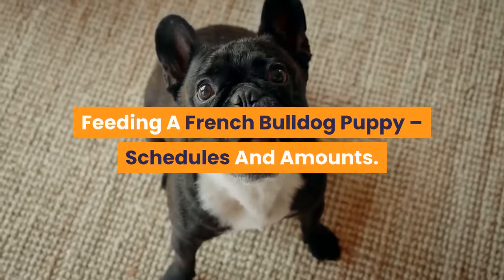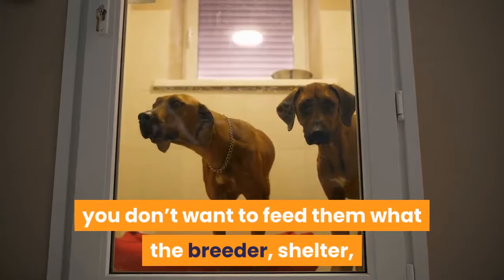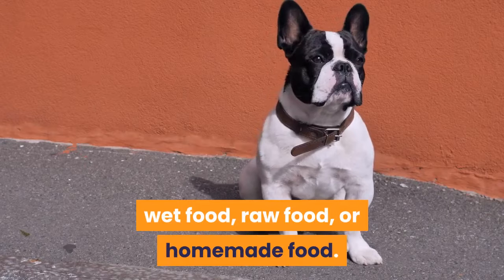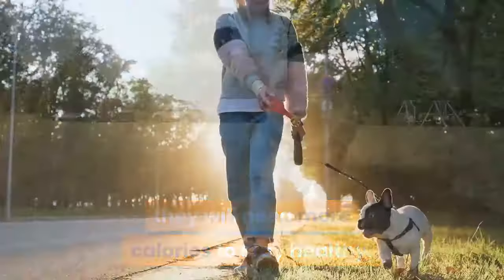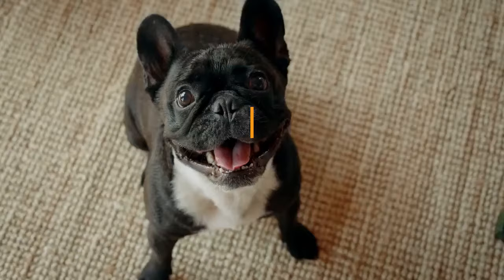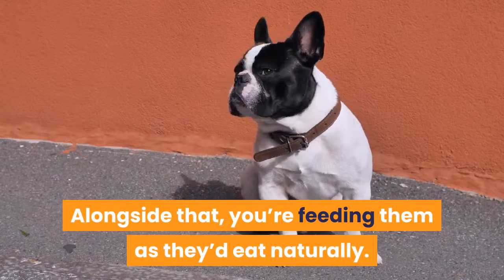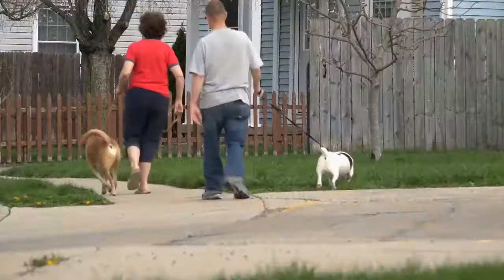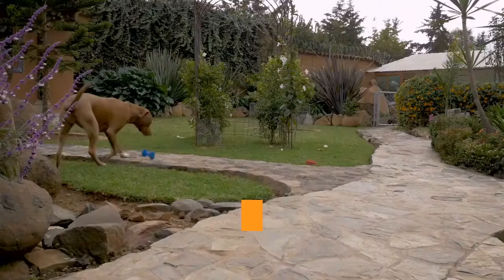French Bulldog: Feeding Schedules And Amounts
Hi, In this video, we are talking about feeding schedules and amounts of french bulldog.